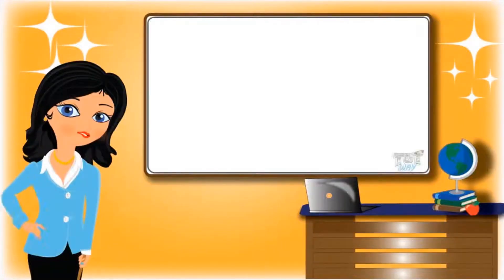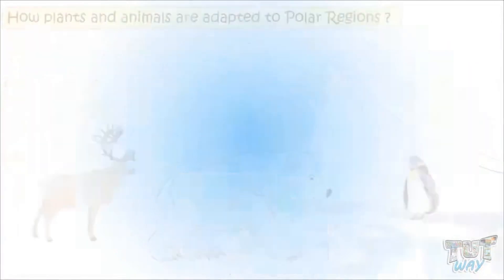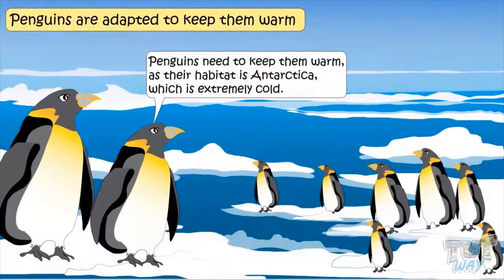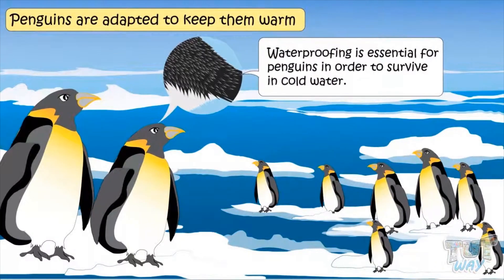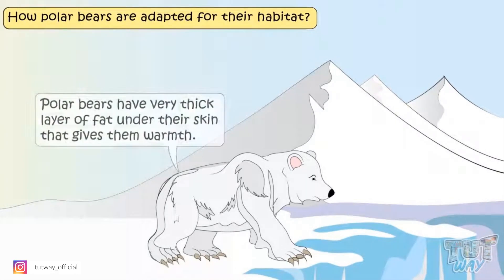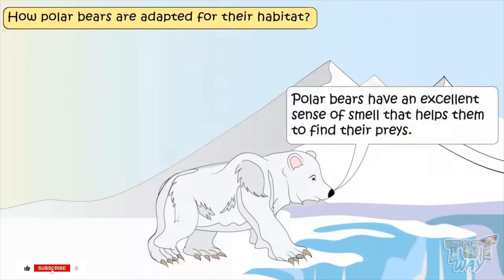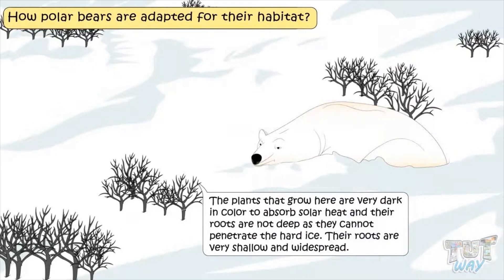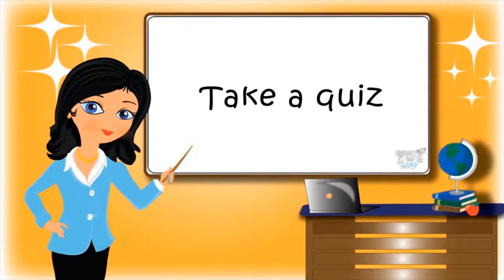Polar Region | Adaptation in Polar Region | Penguins, Polar Bears | Hibernation | Science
Educational video for children to learn about polar regions.  I hope you liked our video.
Topic covered:
• Adaptation
• Adaptive characteristics of penguin
• Hibernation
Adaptation in Polar Region
Habitat
Polar Regions For Kids
Animals in Polar Regions
Polar Region